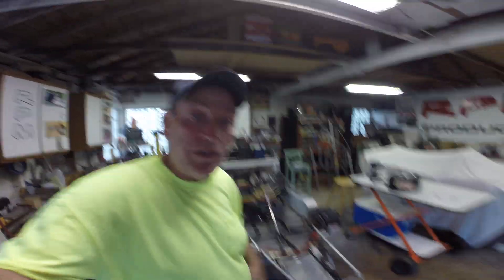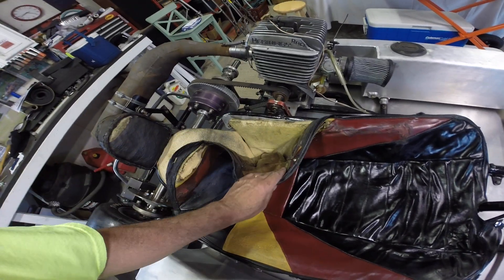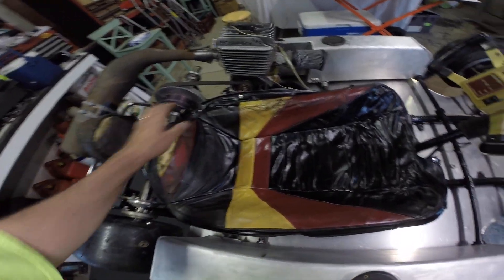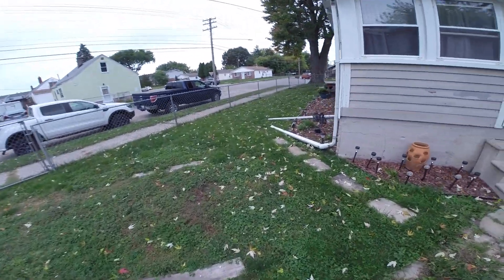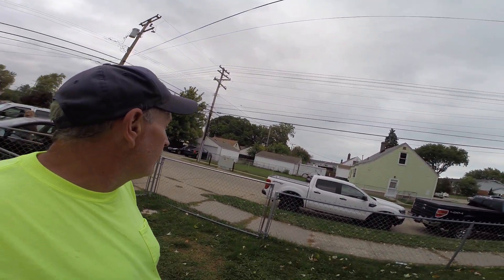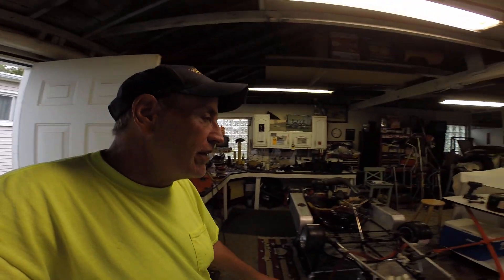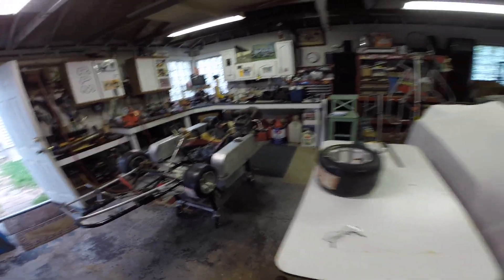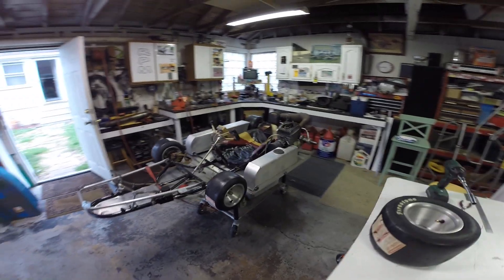Zip Kart - Reclaiming OEM Upholstery 2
The seat pad was just a hideous, some one had made a cover of indoor carpet and put it over some padding. After further inspection we found the OEM Upholstery had been covered, and, the genius used contact cement or spray glue!!! I spent 1.5 hours removing the nightmare job someone did to the OEM seat cover. Another 2+ hours painstakingly removing the glue and residue with Acetone. The OEM Upholstery is in rough shape but it looked better than that ugly nasty carpet job for sure. My Sister is a wiz on the sewing machine she can make me a new reproduction cover over the Winter. I'll use this one to get some time in the kart at Grattan in a couple weeks.